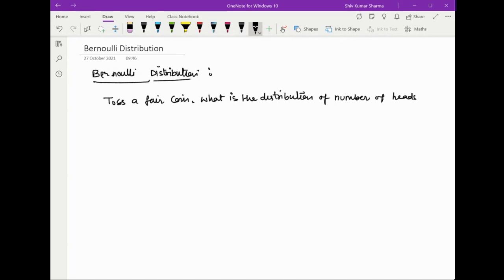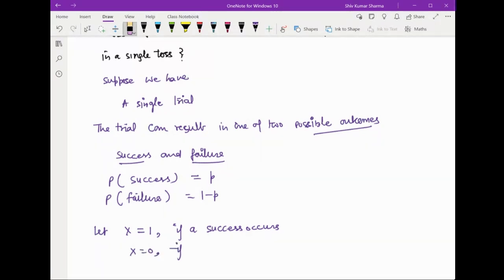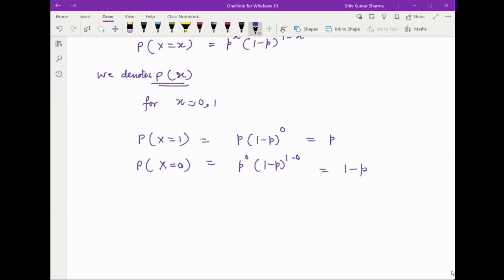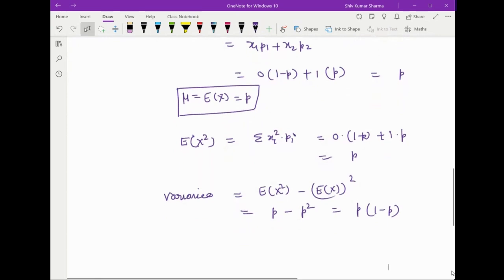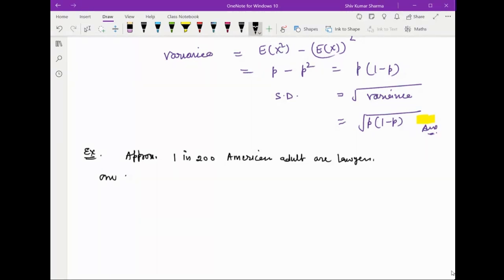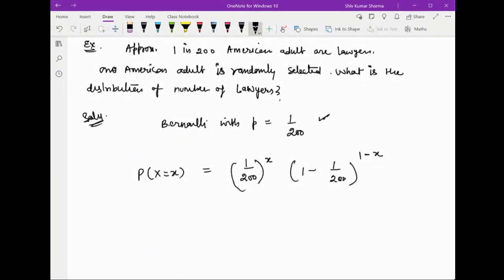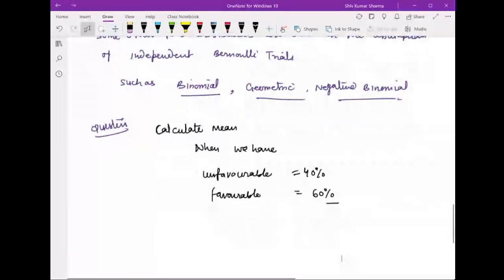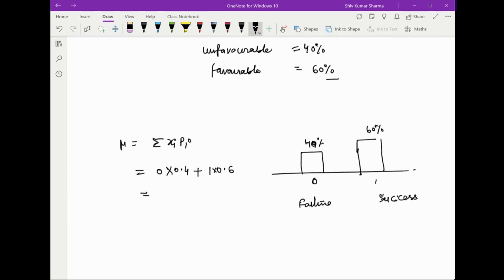Bernoulli Distribution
Probability Distribution